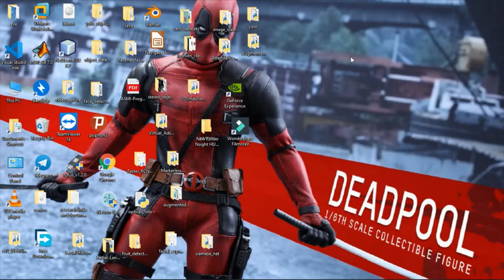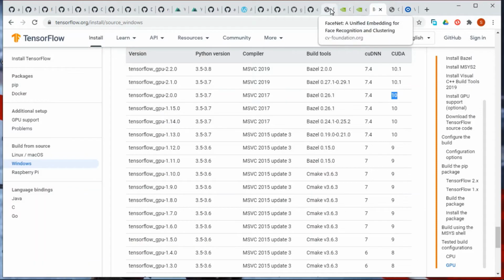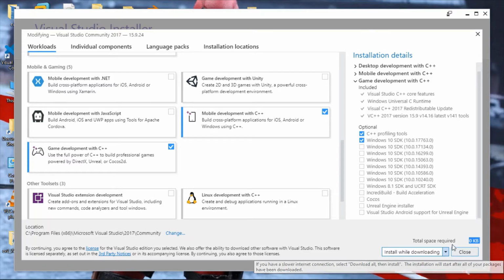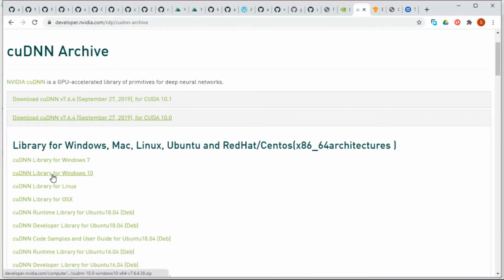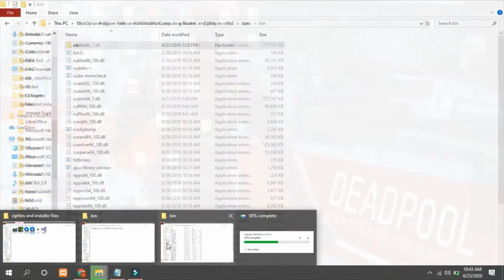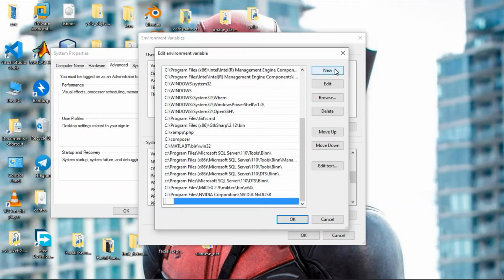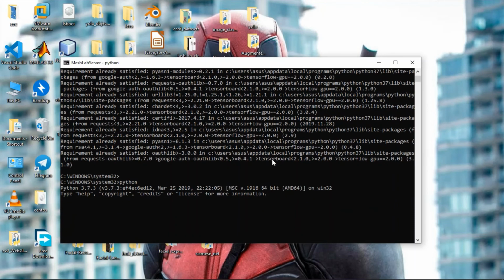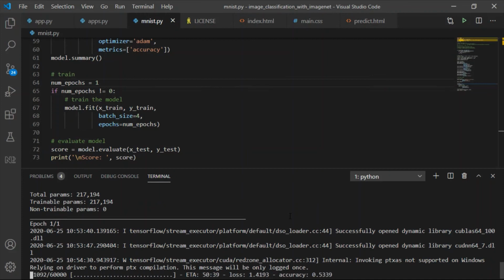Step By Step Installation Of Cuda And CuDNN On Windows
This video is an installation guide to Nvidia CUDA Development Kit version 10.0.130 and Nvidia CUDNN version 7.6.4 on Windows 10 machines.Since CUDA does not have it's own C++ compiler we use Visual Studio 2017 to compile nvidia programs written in C++.
CUDA(Compute Unified Device Architecture) is a parallel computing platform and an API model created by Nvidia which allows data scientists and machine learning engineers to use a CUDA-enabled accelerated graphics processing. The processing depends on the available  memory  and the no of cuda cores present in the GPU.
The Nvidia CUDA Deep Neural Network Library is a GPU accelerated library for deep neural networks which provides highly tuned implementation for standard routines such as forward and backward propagation, convolution, pooling, normalization and activation layers.

The following installation guide is tested on:
Python Version : 3.7.3
Operating System: Windows 10
Nvidia Cuda Driver Version:  446.14(Nvidia Cuda 11.0.140 Driver)
You can also test with Nvidia Cuda Driver version greater than or equal to the toolkit version you are installing
Visual Studio Code to train mnist dataset on gpu
Tensorflow with GPU support version 2.0.0
Install tensorflow 2.0.0 with gpu support using:
pip install tensorflow-gpu==2.0.0

Steps Involved During the Installation

4) Edit environment variables and add cuda to path

5) Open cmd and install tensorflow-gpu==2.0.0

6) Test and check for cuda installation using:
from tensorflow.python.client import device_lib
print(device_lib.list_local_devices())

Finally train the neural network on mnist dataset.
Goto the link and copy all the source code of "mnist.py" file and use it in your file and train the mnist dataset on your gpu..